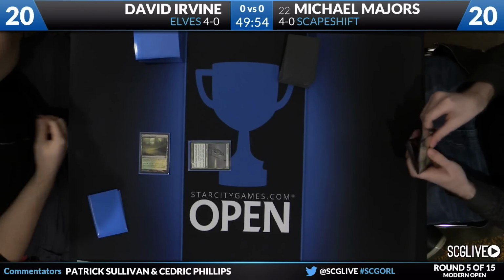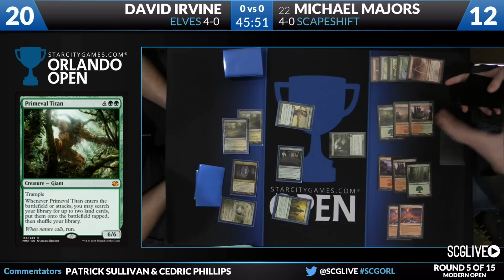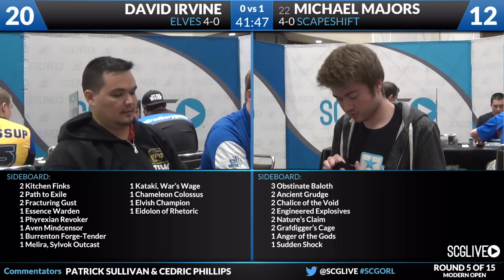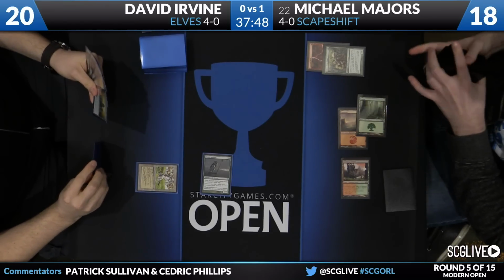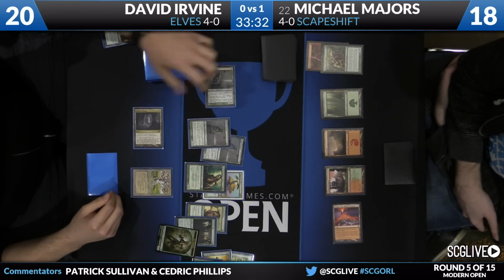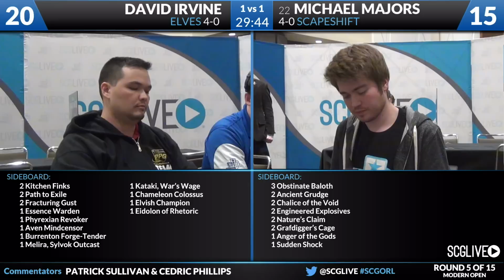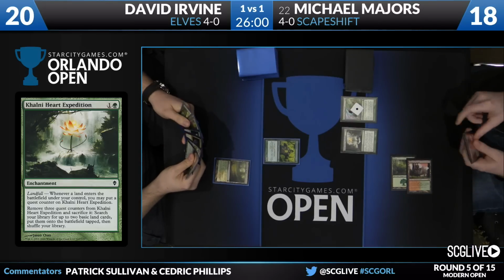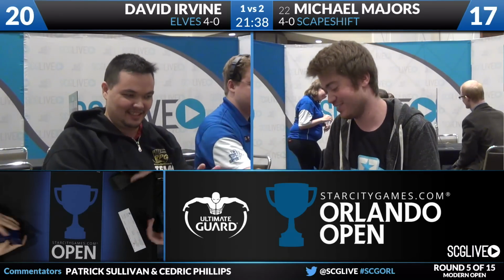SCGORL - Modern - Round 5 - David Irvine vs Michael Majors